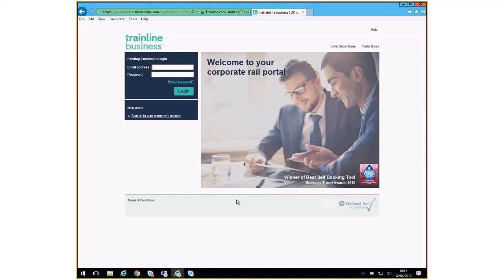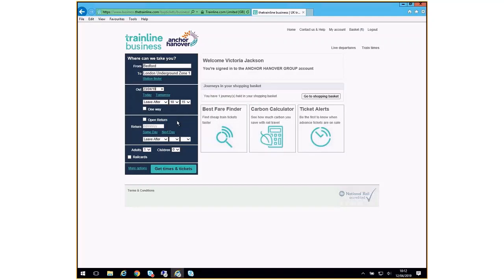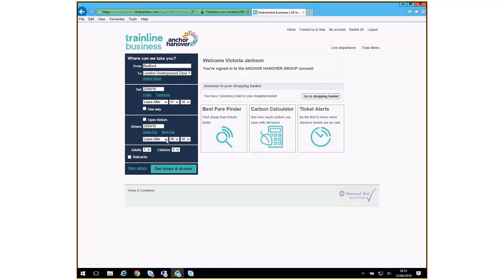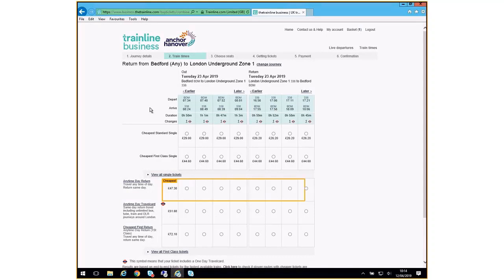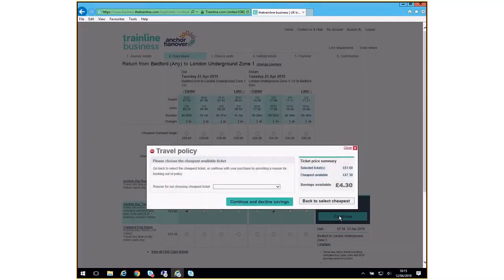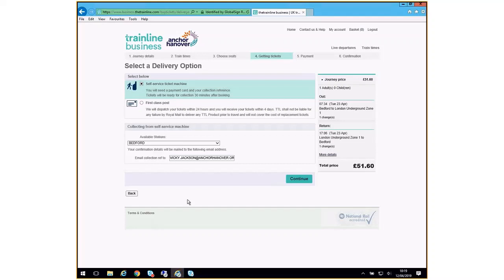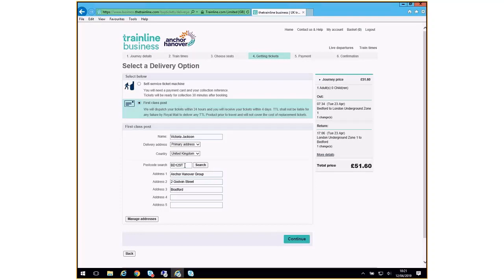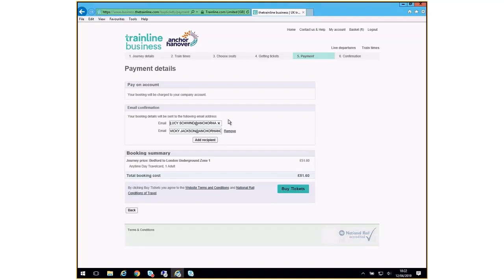Trainline Booking Train Tickets